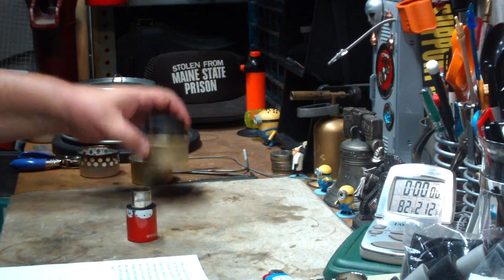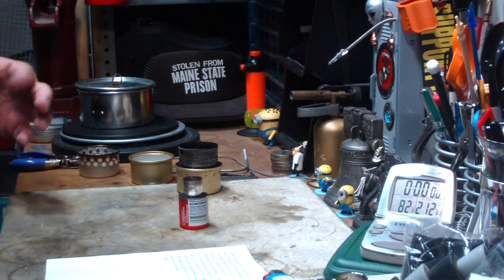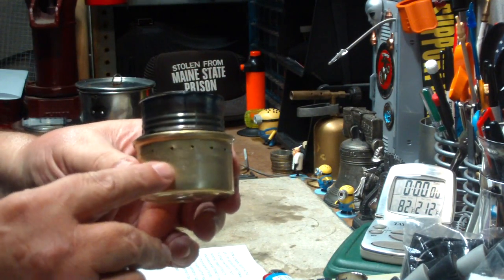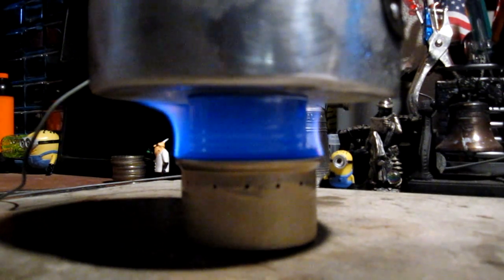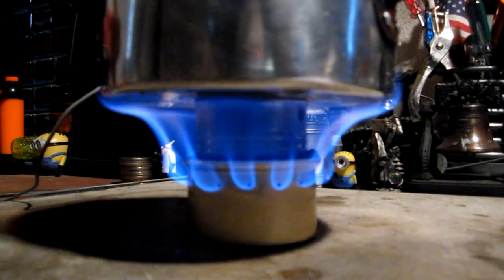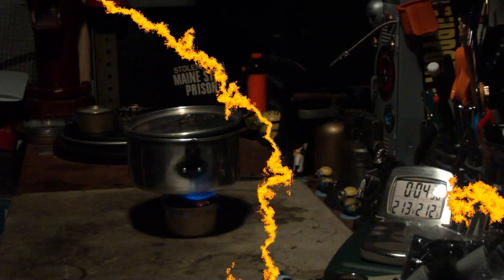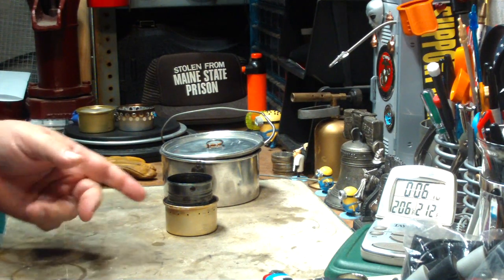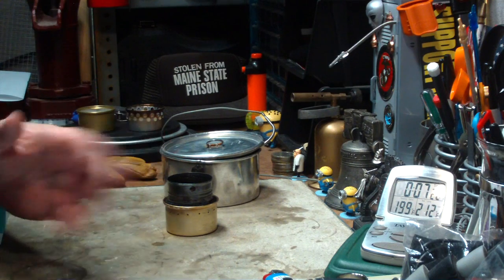Fancy Feast Stove - Mod#1 - Boil Test #1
Yesterday I uploaded a video where I made a smaller version of the "Fancy Feast" type stove. The outer can I used had some jet holes in it from an earlier try for a jet stove that didn't work and I was surprised when the jets did work when used with caqrbon felt.

From that video Oldtimer Lee requested, "Would love to see this using a Fancy Feast stove with jets. Been following this particular stove with interest for a church mission project. Emergency kits to give out to community when storms take out the power for days. And to families who lose power due to hardship.
Must be EASY for volunteers to build from? readily available & relatively inexpensive materials. Also, open to suggestions if another version of stove would better serve this purpose.
Thanks!"

So in this video I made a modification to the Fancy Feast Stove where Ive added 15 jets to the outer can. The jets are .05" (1.27 mm) in diameter and are about 3/8" down from the edge.

The stove burned fast but then ran out fast too. I am looking forward to testing these stoves in the snow this winter.

I thank Oldtimer Lee for the request,
Hiram

Lab0466
Title: Fancy Feast Stove - Mod#1 - Boil Test #1
Room temp: 83°
Humidity: 82% (wet)
Weather condition: Raining (pouring)
Burner: Fancy Feast Stove - Mod#1
Stove/Pot stand: Fancy Feast Stove - Mod#1
Pot: Boy Scout Pot #2
Fuel: methanol
Amount of fuel: 1 fluid ounce
Amount of water: 2 cup(s)
Water temp at start: 60°
Time to boil: 4 minute(s) 24 second(s)
Previous Time to boil: 5 minute(s) 13 second(s)
Time to run-out: 5 minute(s) 20 second(s)
Previous Time to run-out: 9 minute(s) 00 second(s)
Note: